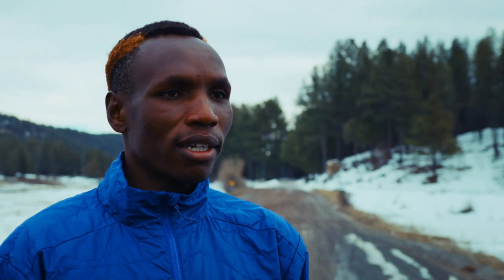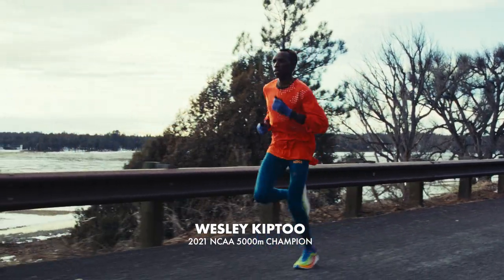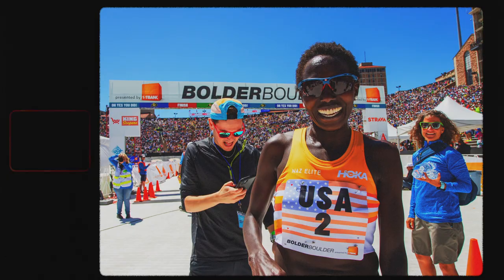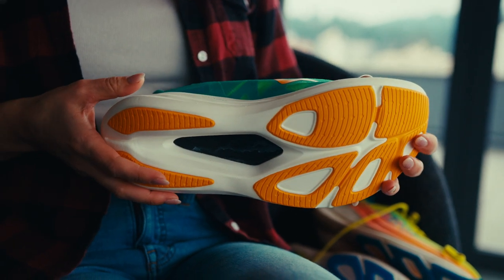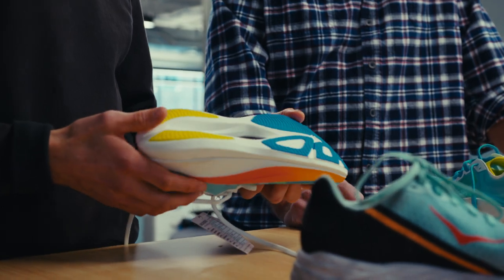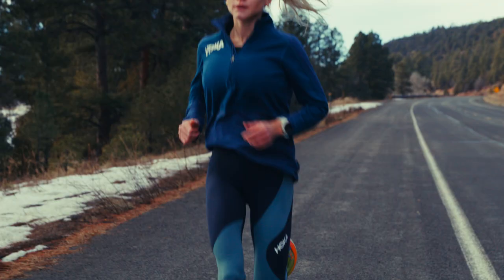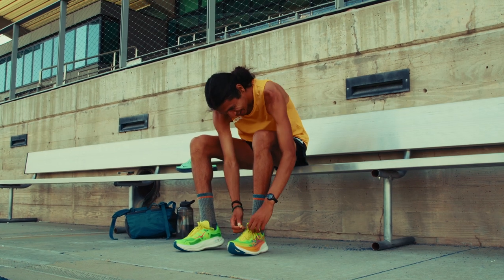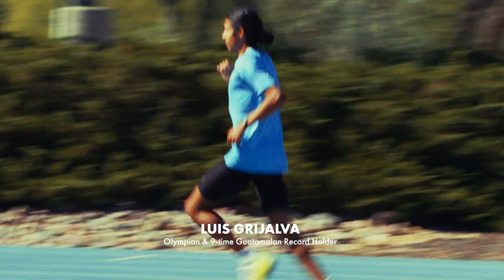Rocket X 2: Finding a Faster Future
Our footwear design team worked closely with our athletes to produce the Rocket X 2: a top of the line, high-performance road-racing shoe and our most innovative shoe to date. Hear from the team behind this revolutionary new shoe and how it was tested over the years...and the miles. 🚀

Rocket X 2, available now